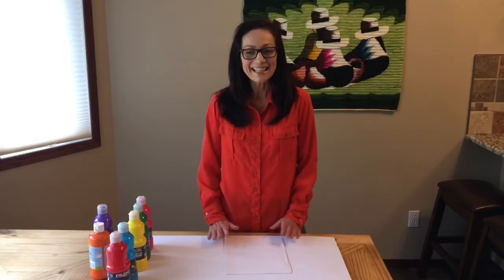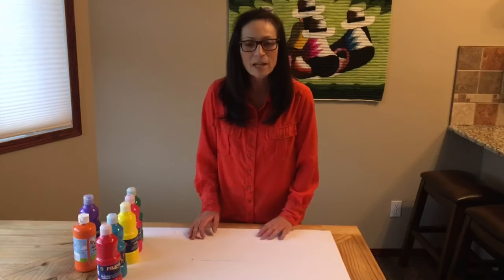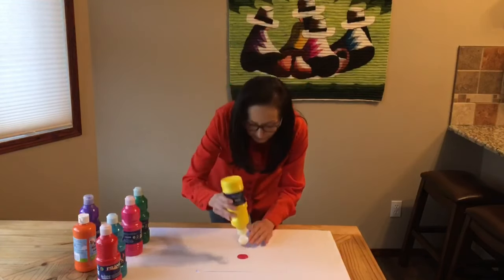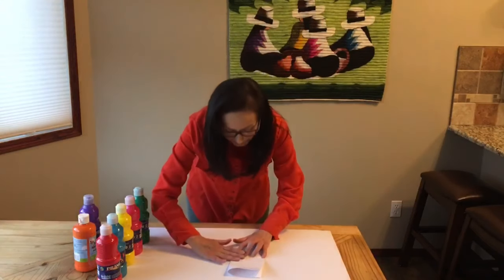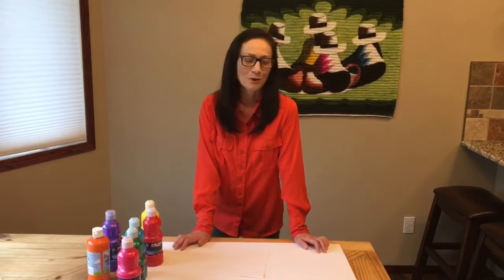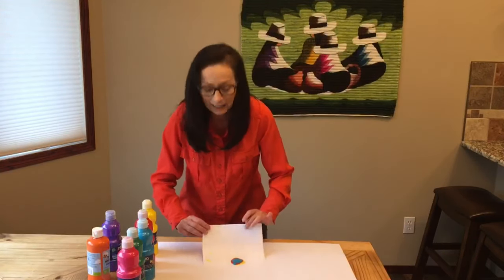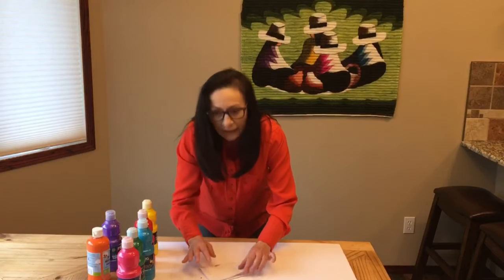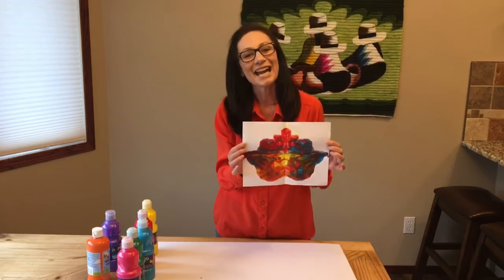Abstract Painting with Leonor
This week Leonor shows how to create Abstract Art. Let your imagination and creativity flow!

Materials Required
- White construction paper or any white paper you may have at home. This will be our based or background
- Non-Toxic Paint in different colors.